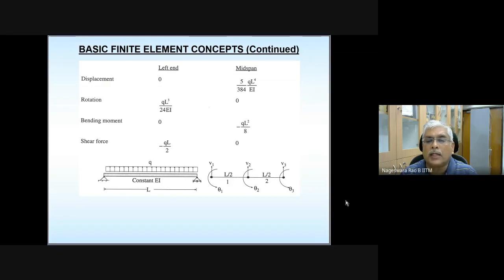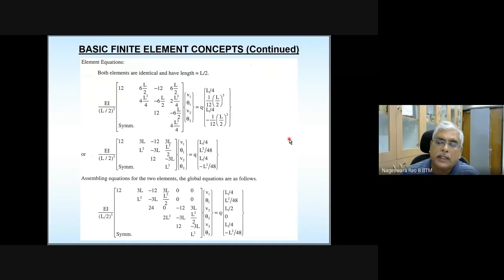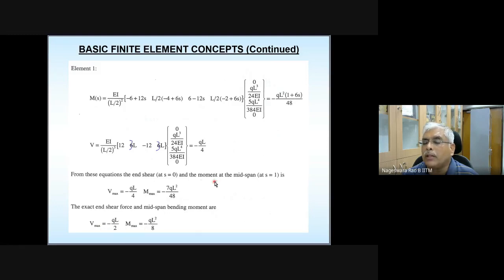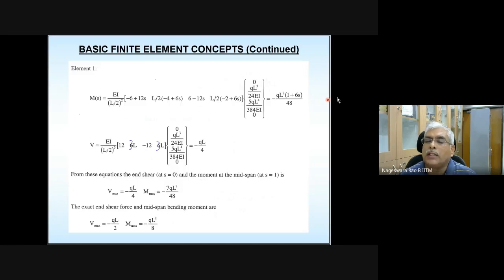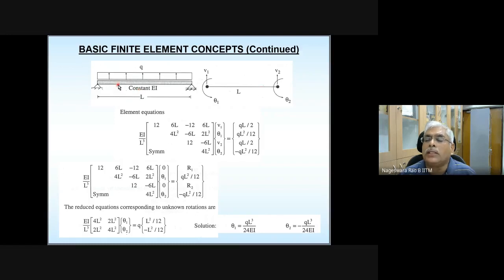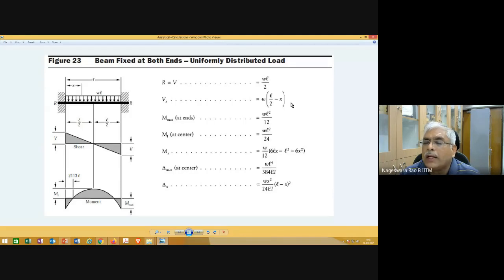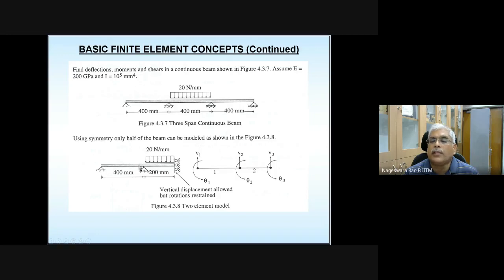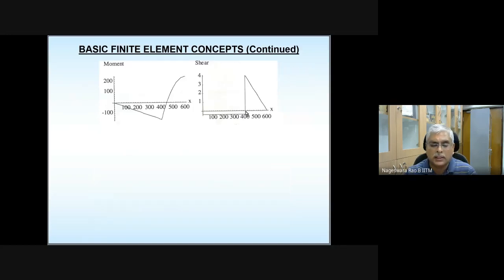CE5610 Finite Element Analysis Lecture 24